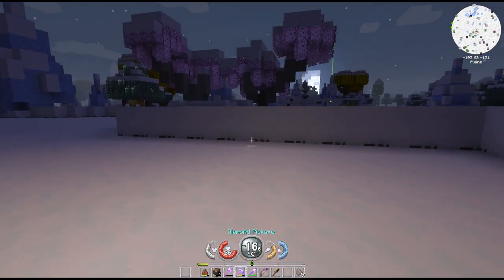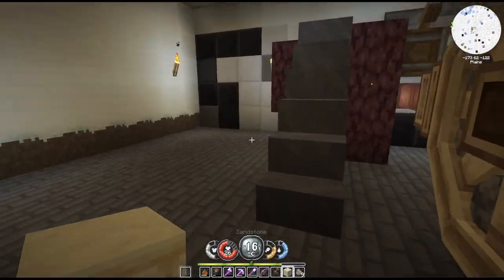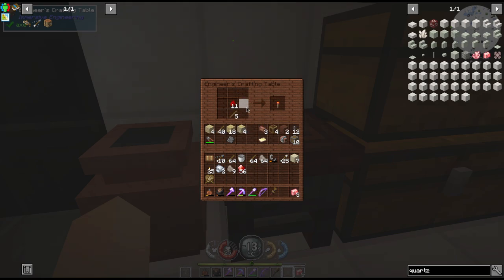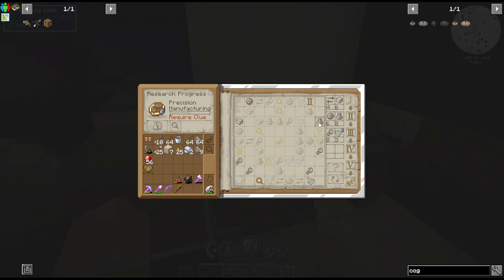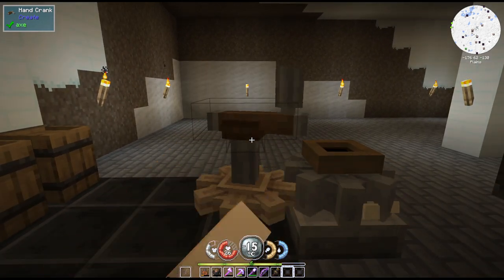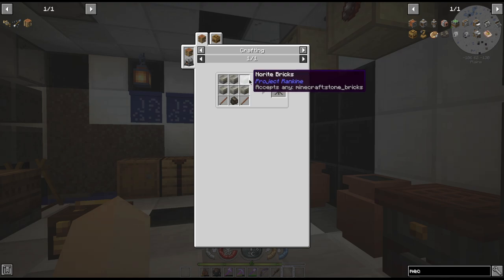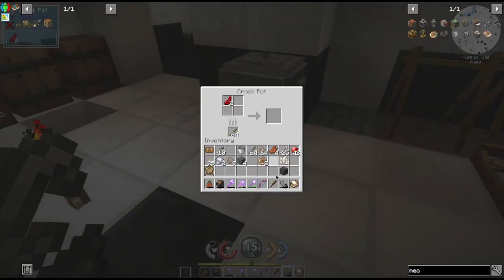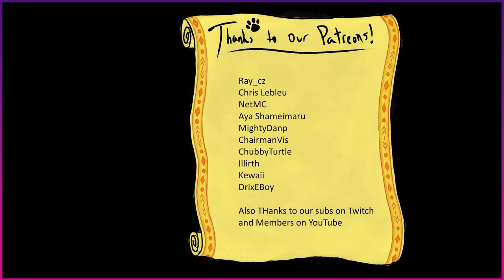The Winter Rescue Ep 42: Precision Manufactoring, Quartz from sandstone & Crockpot